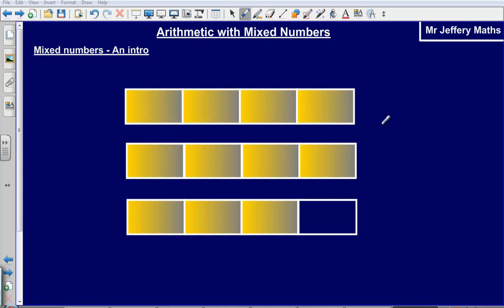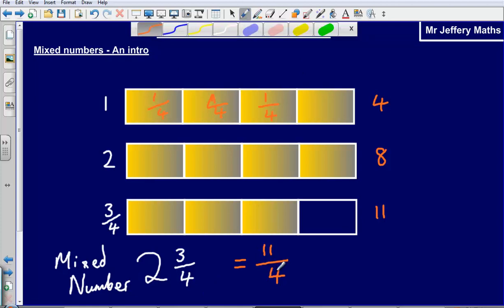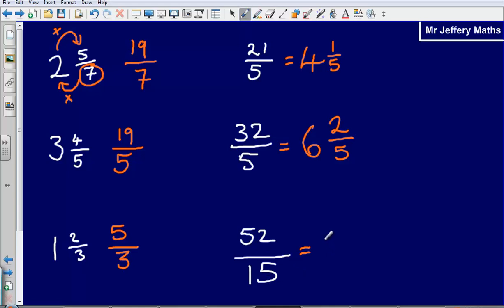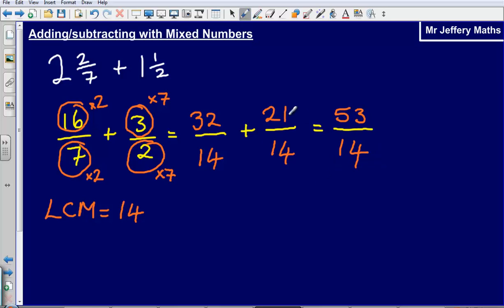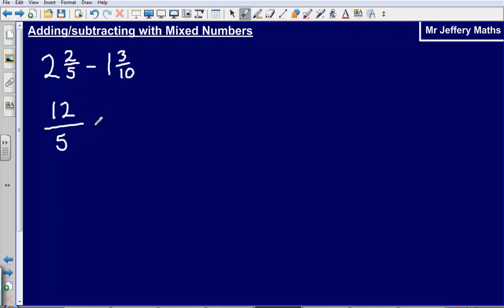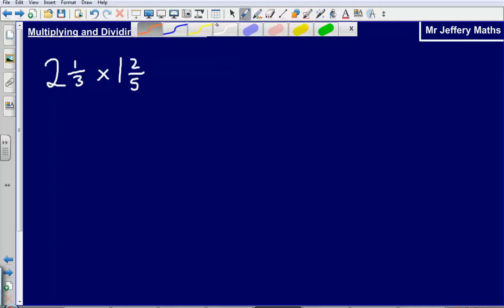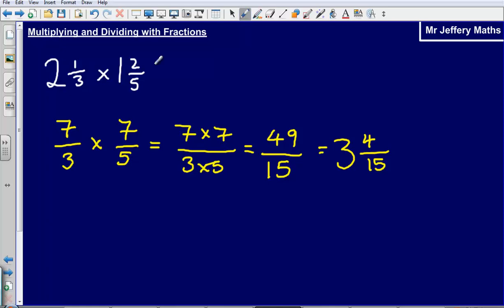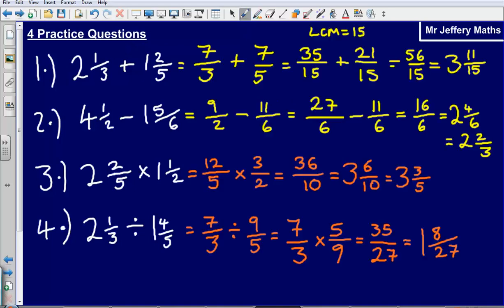Arithmetic with Mixed Numbers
Mr Jeffery going through everything you need to know for adding, subtracting, multiplying and dividing with mixed numbers and fractions for GCSE Maths.